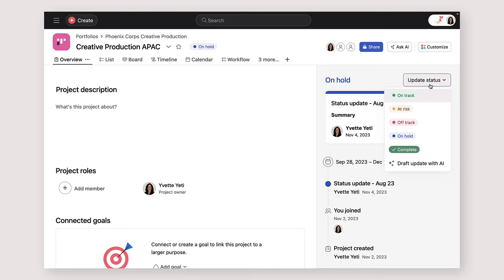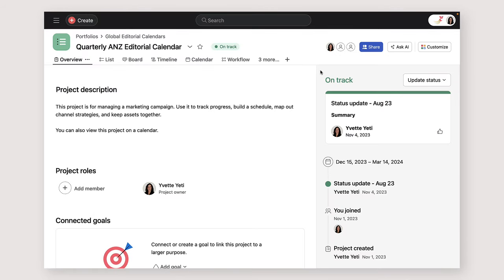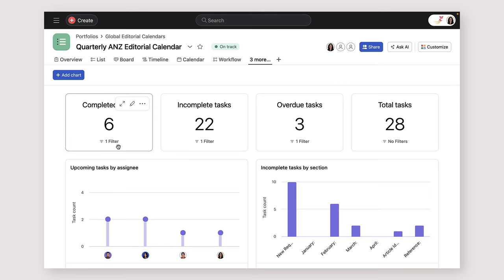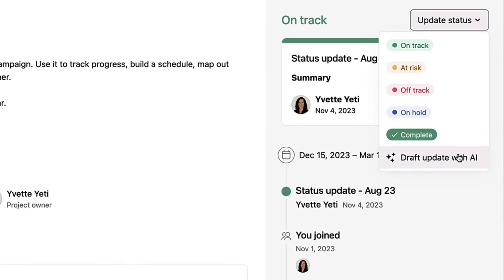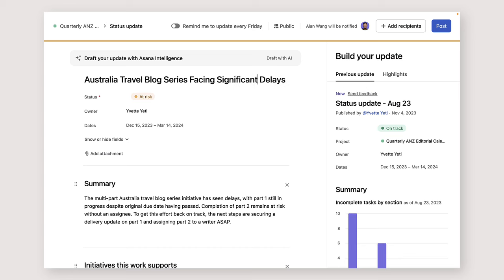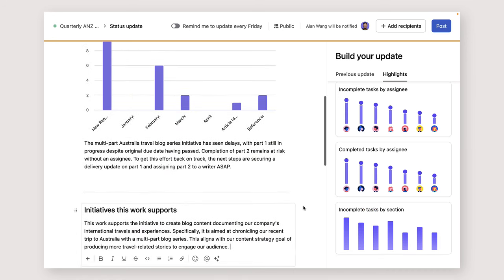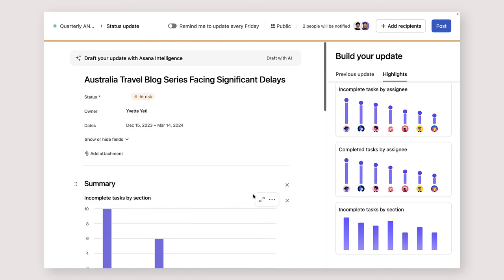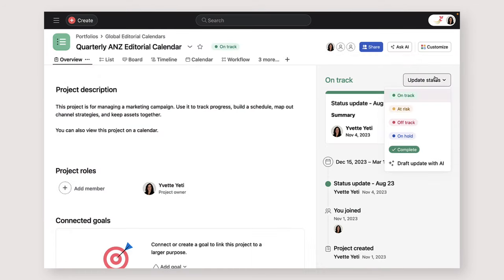Post status updates in Asana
Keep your team in the loop with status updates on projects, portfolios, and goals in Asana. Check out this video to learn how to share status updates using real-time data, the latest highlights, and Asana Intelligence.

Key moments:
00:00 Intro
00:15 How to create a status update
00:44 Dashboard insights and highlights

For more information on how to use Asana’s portfolios, explore our Help Center.